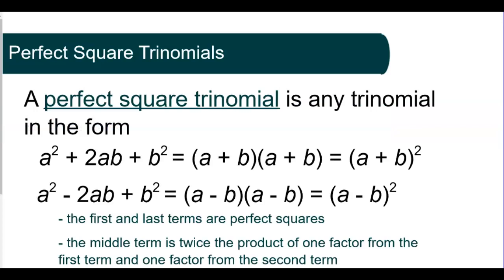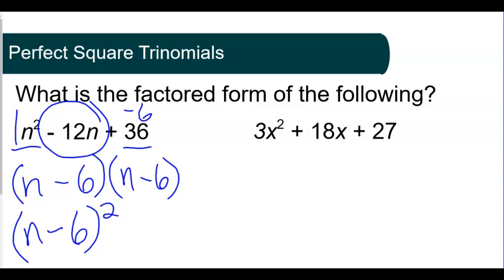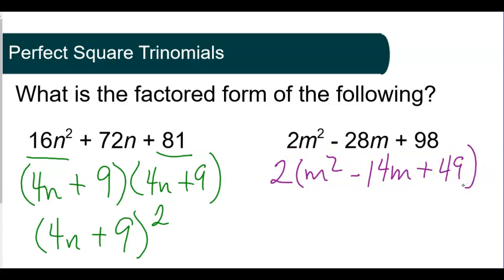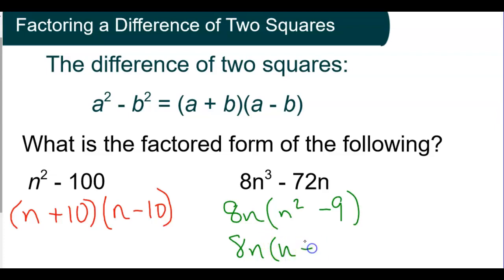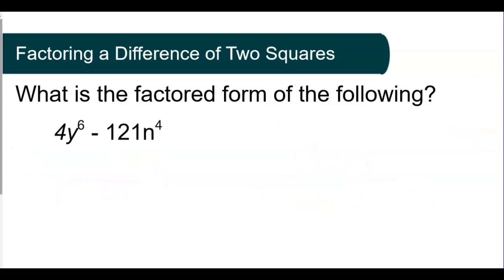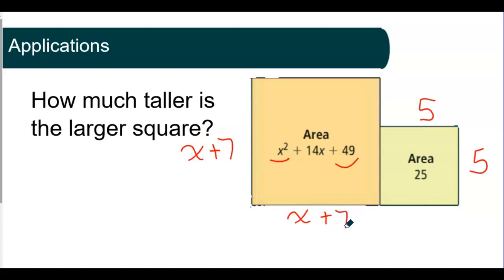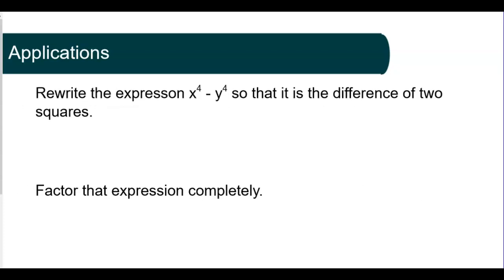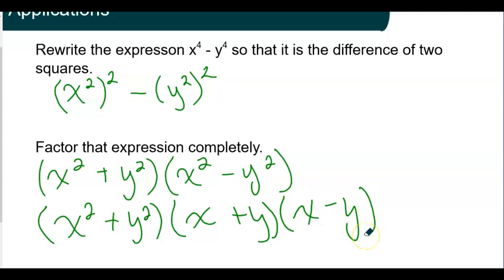Factoring Special Cases